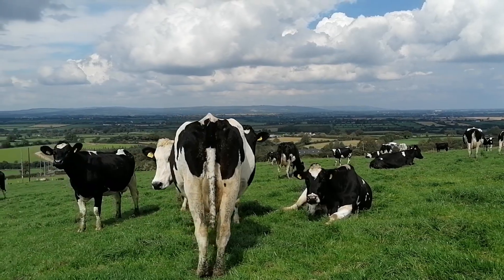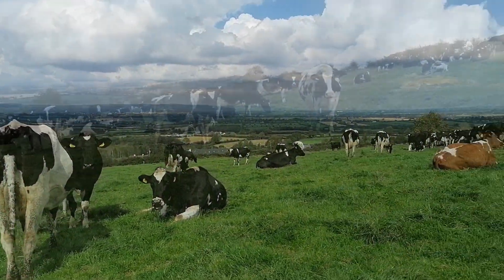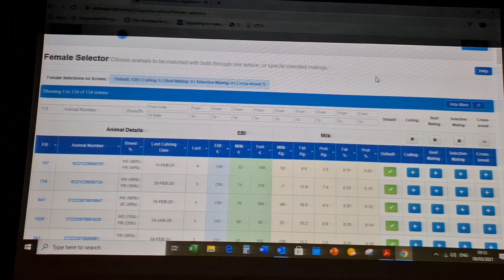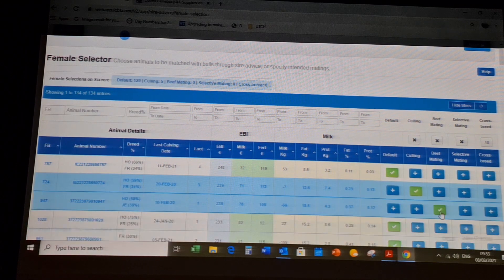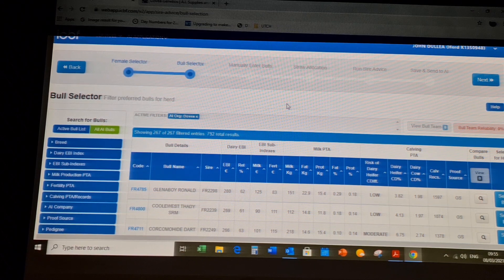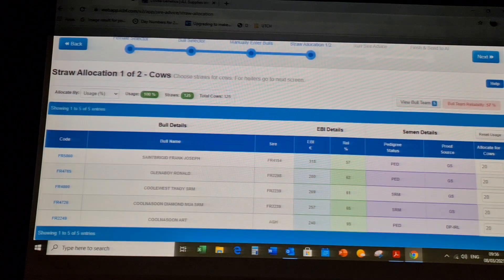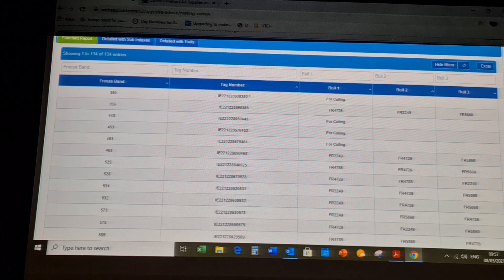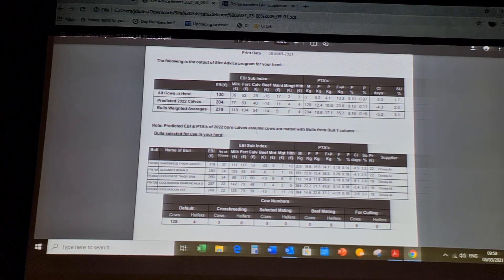Various steps for selecting AI sires for the 2021 breeding season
Sire advice from Dovea Genetics. Hear you can see the various steps and advice around sire selection through the ICBF application.